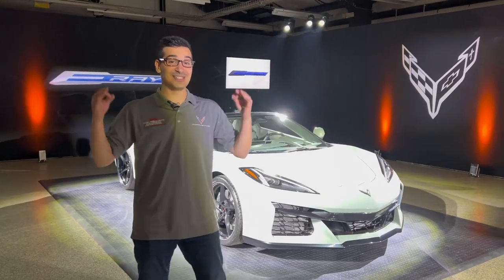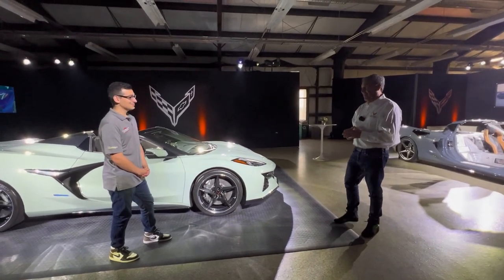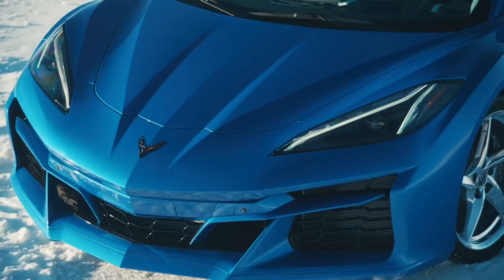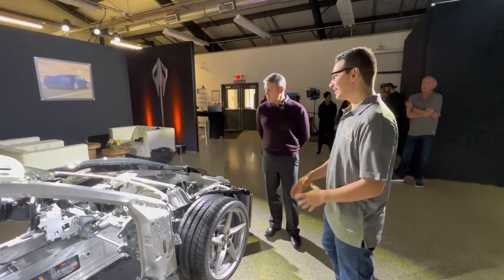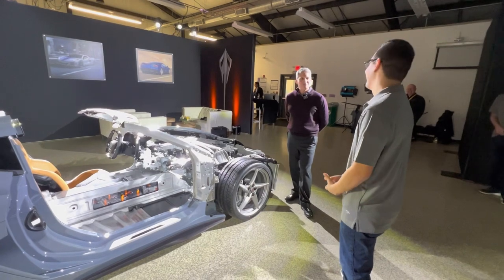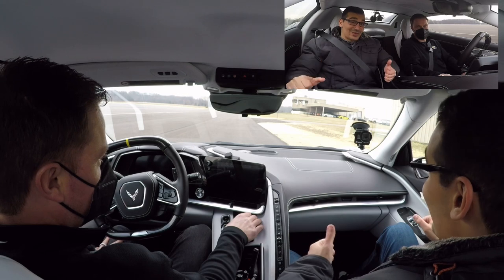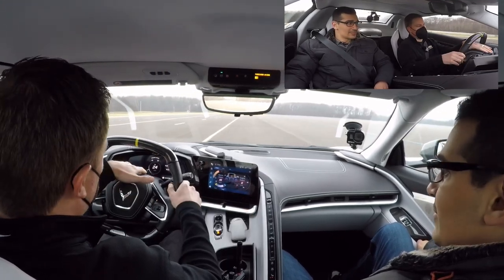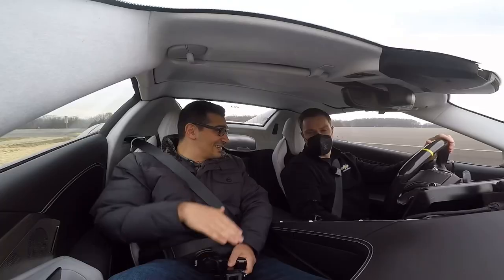2024 Corvette E-Ray In Depth Look with GM President and Lead Development Engineer